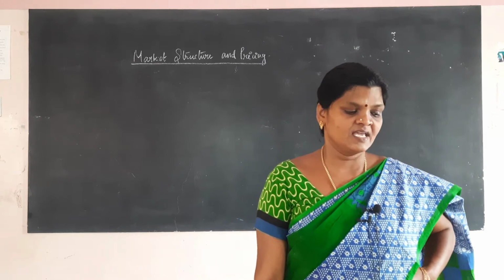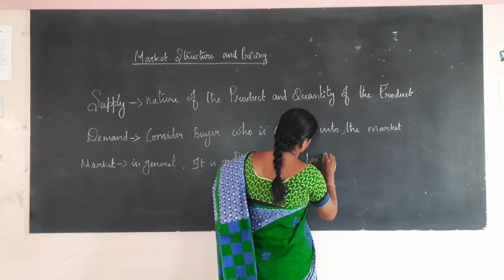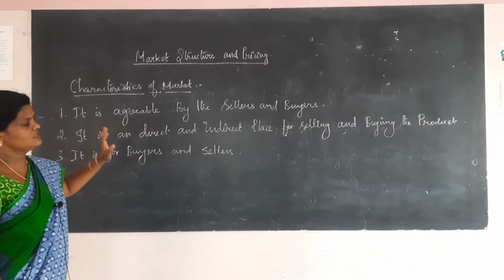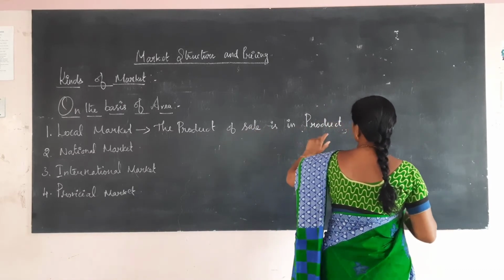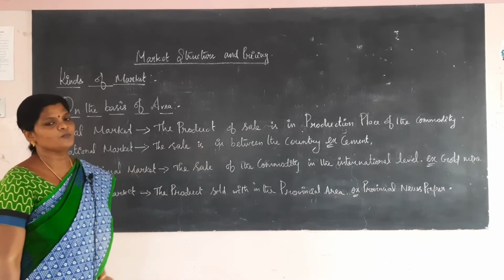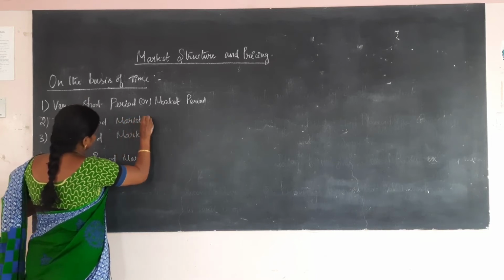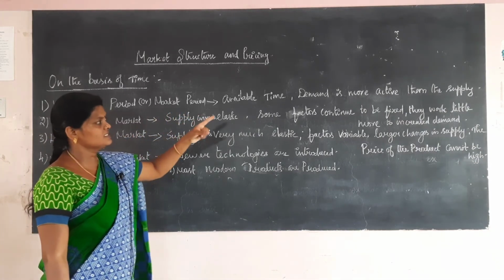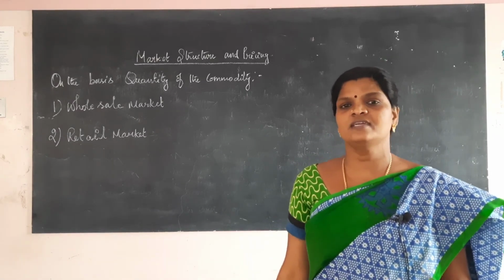XI Standard Economics - Chapter 5 - Market Structure and Pricing, Kinds of Market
XI Standard

Economics

Chapter 5 - Market Structure and Pricing, Kinds of Market